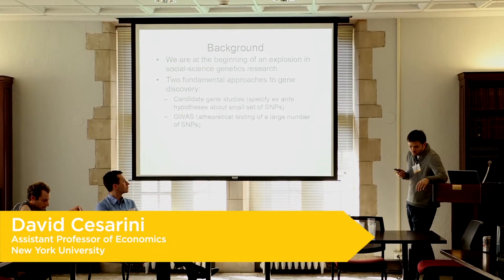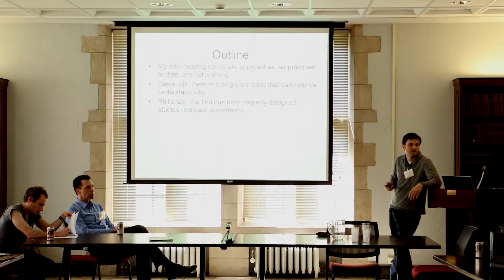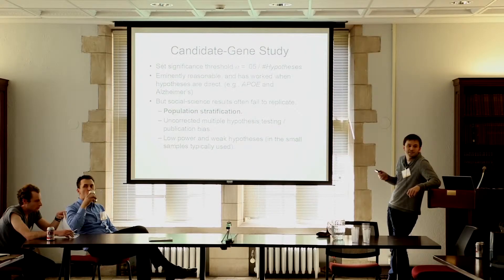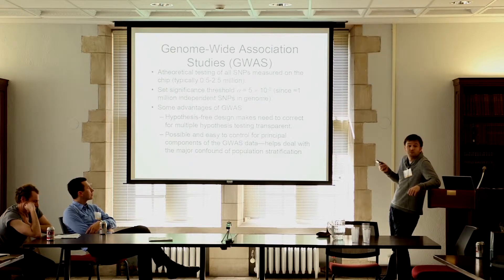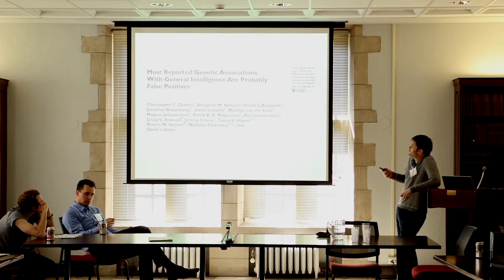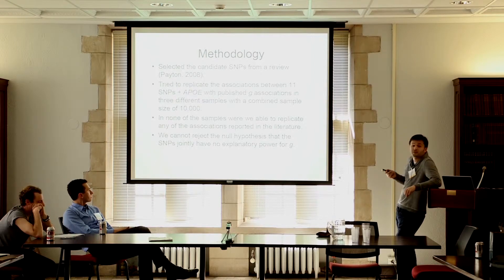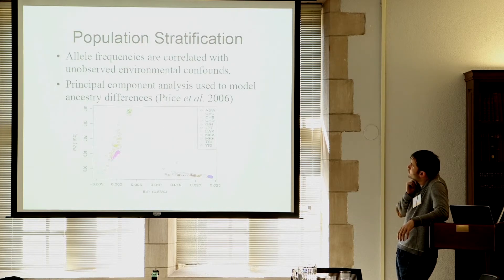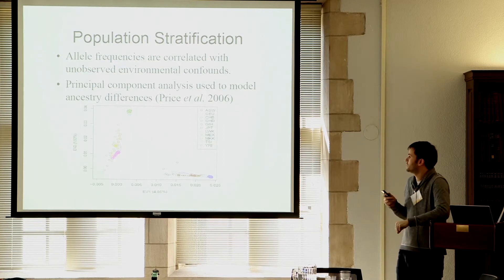An Intellectual Journey from Candidate Gene Studies to GWAS - David Cesarini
Speaker(s): David Cesarini